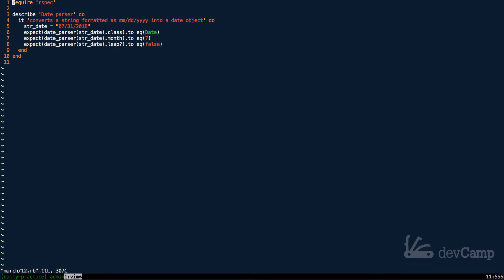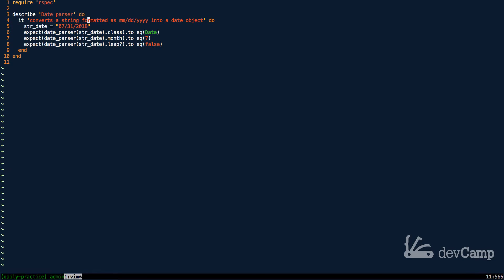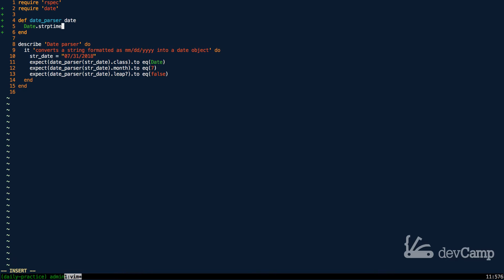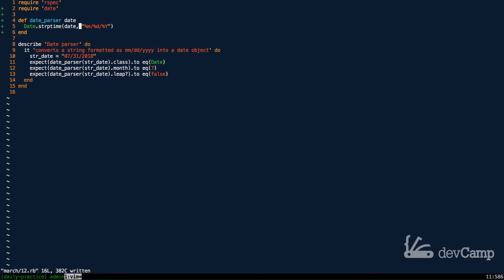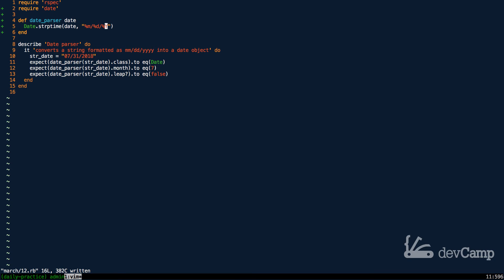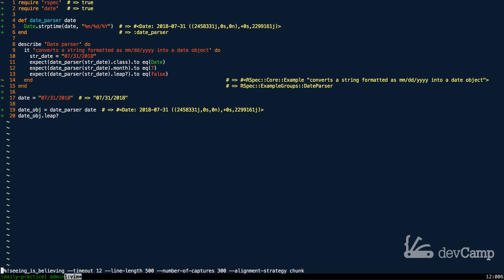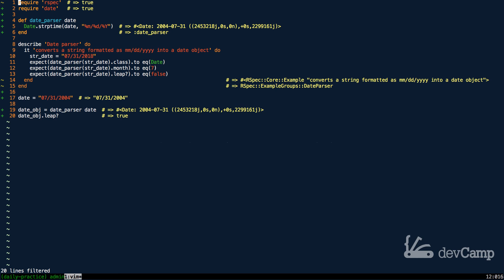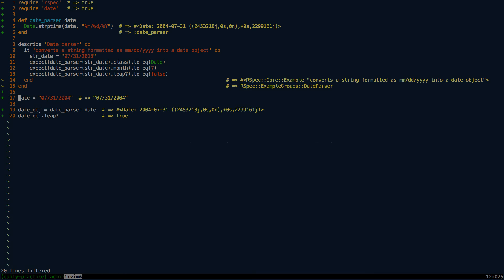Parse a String Based Date and Convert it Into a Ruby Date Object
Working with dates in web applications can pose a unique challenge, especially when working with multiple date formats. This guide focuses on how to convert string based strings in a specific format into a Ruby date object so that you can utilize it in your own program. Written guide